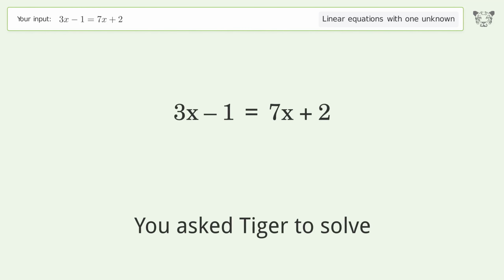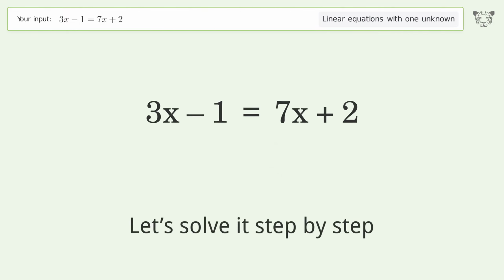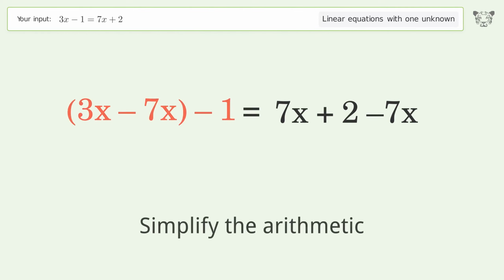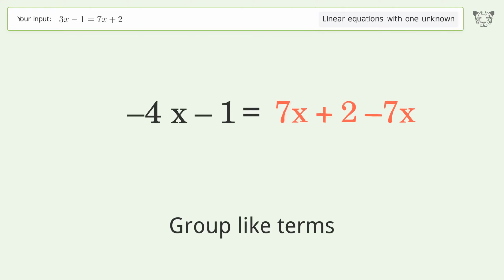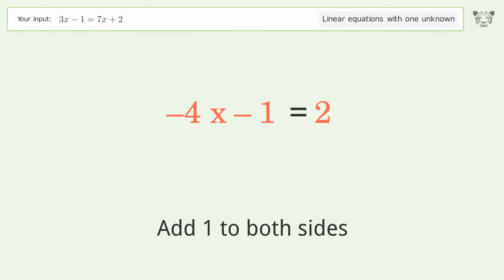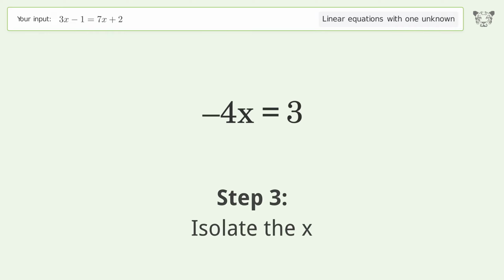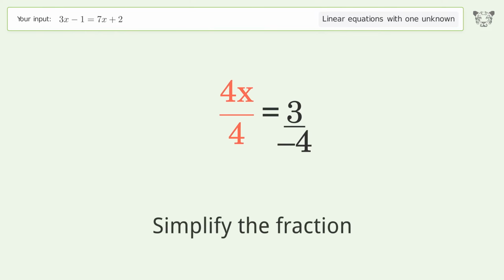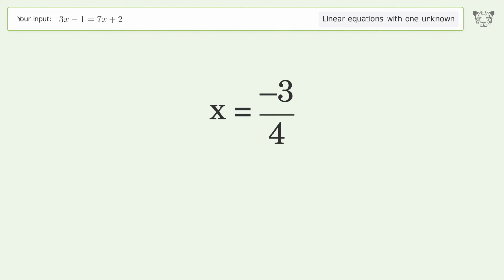Solve 3x-1=7x+2: Linear Equation Video Solution | Tiger Algebra